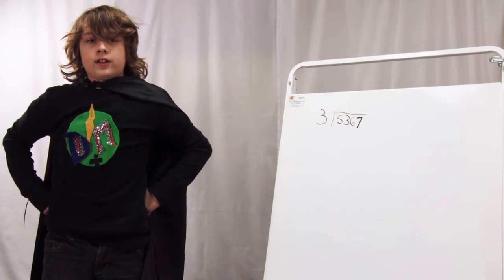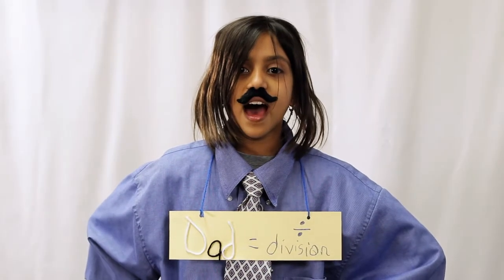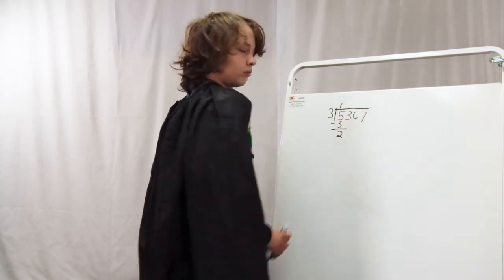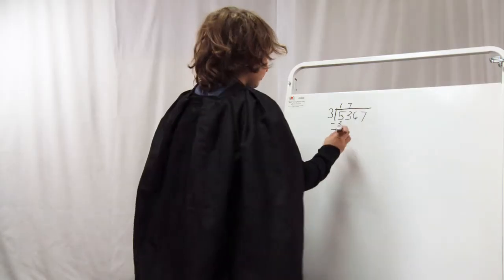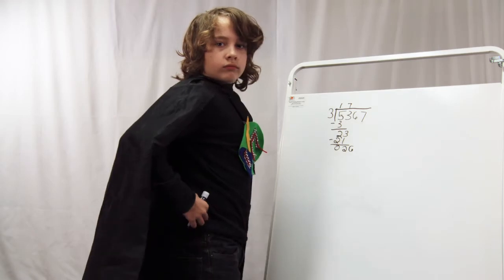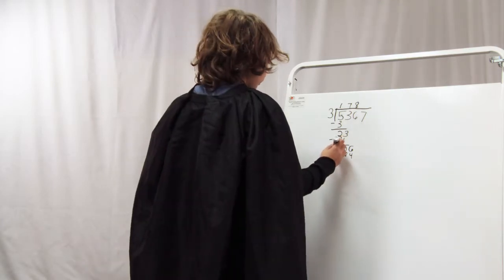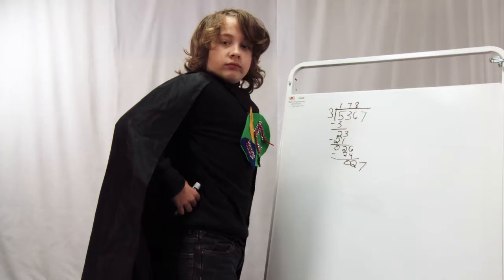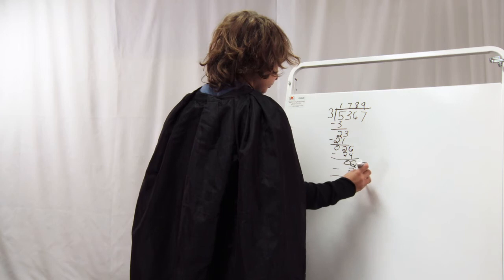Long Division Man Saves Quotient Town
This video was made by Melissa's 5th grade math students at Carbondale New School in Carbondale, Illinois in December 2011. Melissa gave the students an assignment to make a video to teach the 4th grade math students how to do long division. They conceived of the characters and story, wrote the script (and intro song!), chose the music, made the props and costumes, and starred in the video (4th grade students served as extras!).